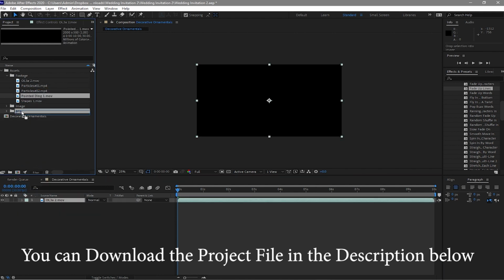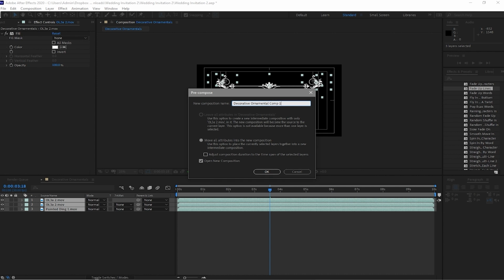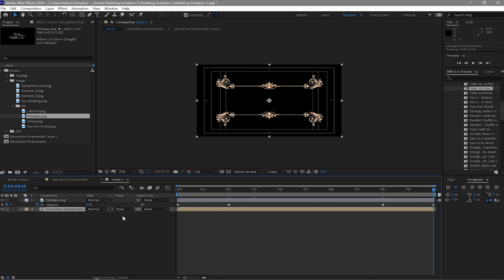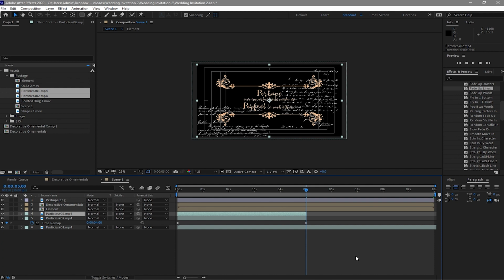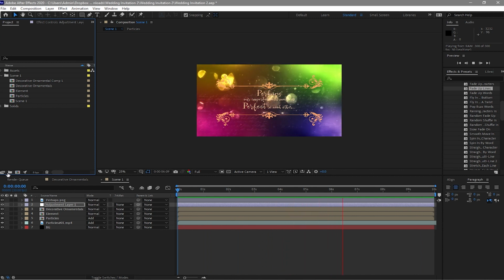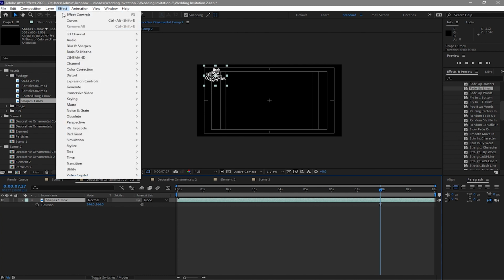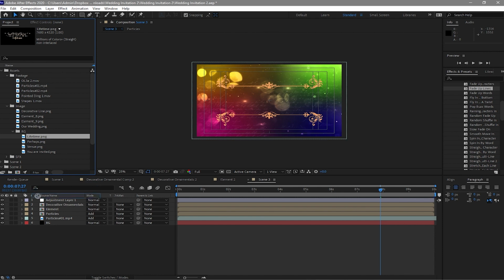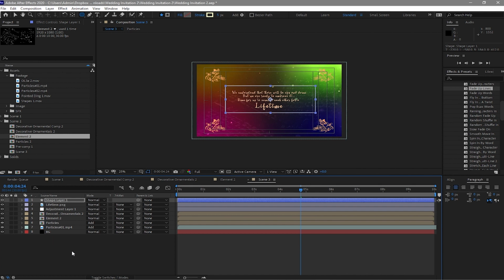Wedding Invitation After Effects Tutorial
In this video tutorial, you will learn graphic motion and animation in adobe after effects by creating this wedding invitation. It has a romantic feel and love story. The wedding invitation design is very stylish. For everyone who wishes to know how to create these stunning and very elegant motion graphics, stay up to the end of this tutorial.